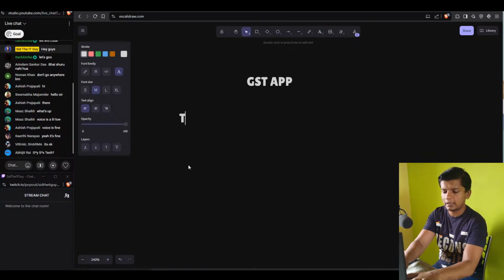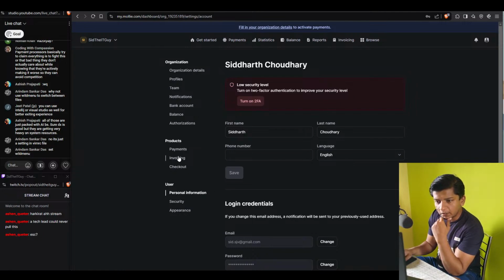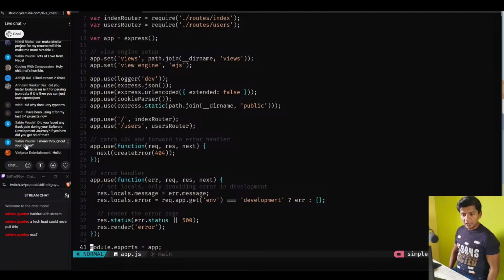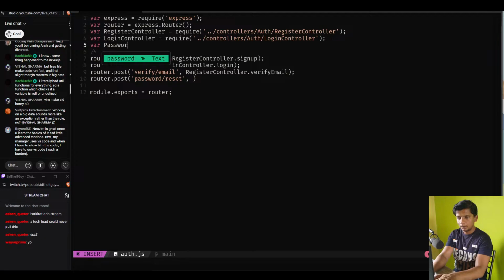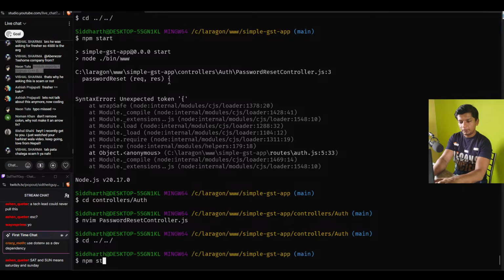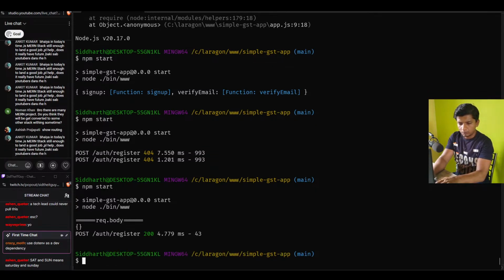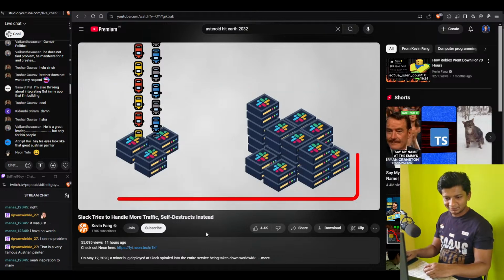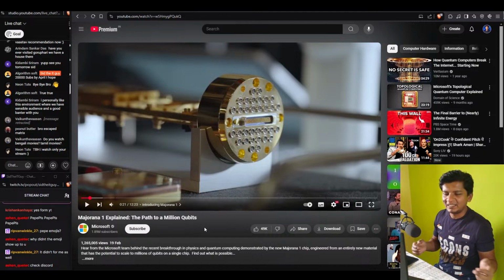BUILDING A GST APP (NodeJS / MySQL / NEOVIM)